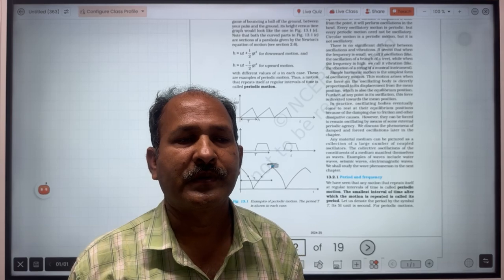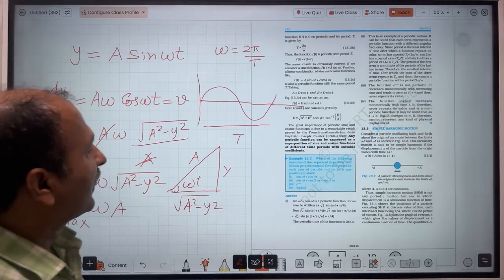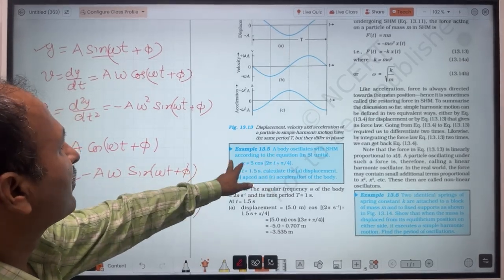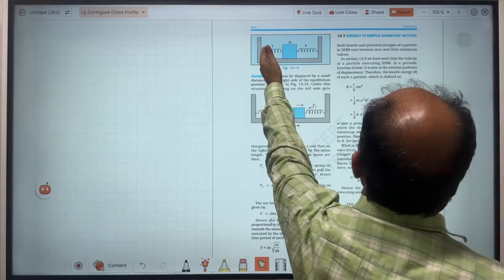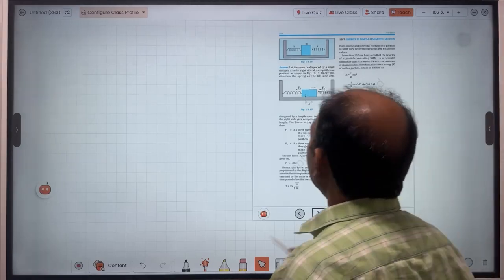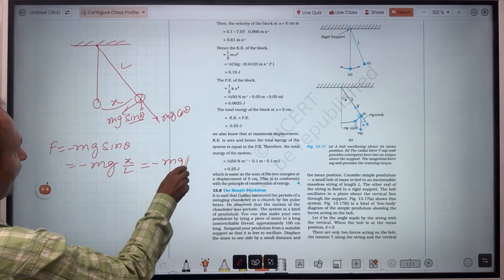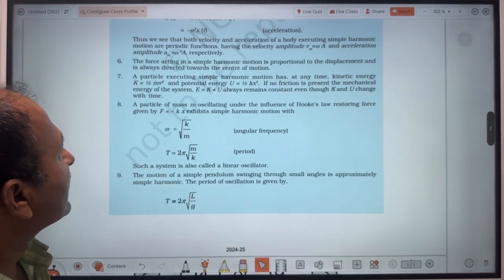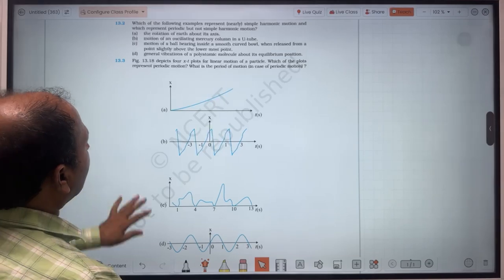Class 11 Physics Chapter 13 | Oscillations | Part 1